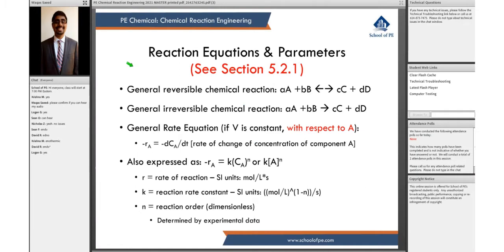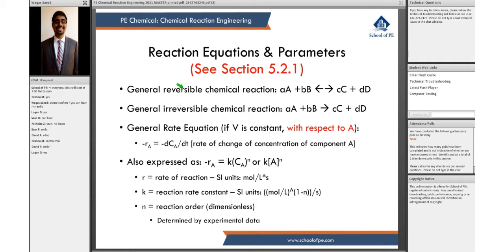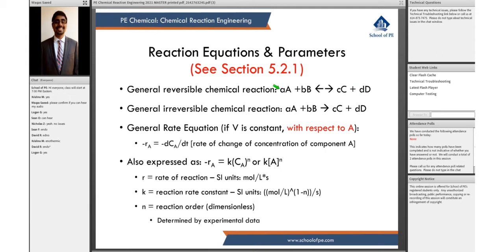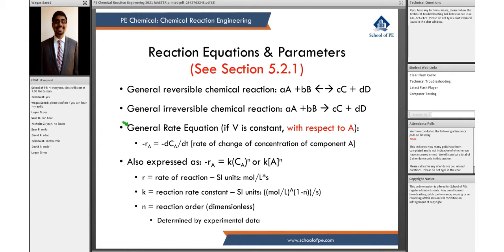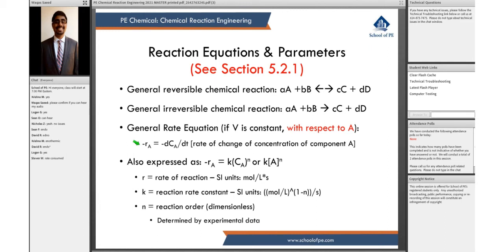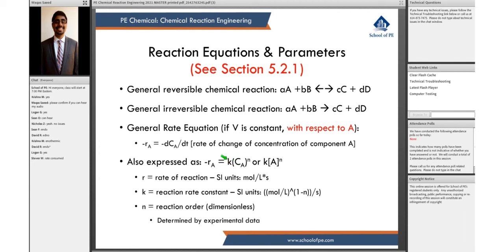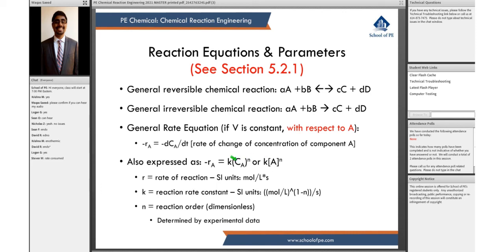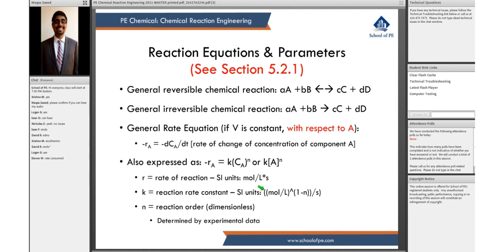What Are Reversible and Irreversible Chemical Reactions? | Rate Equation | Chemical PE exam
Follow @SchoolofPe